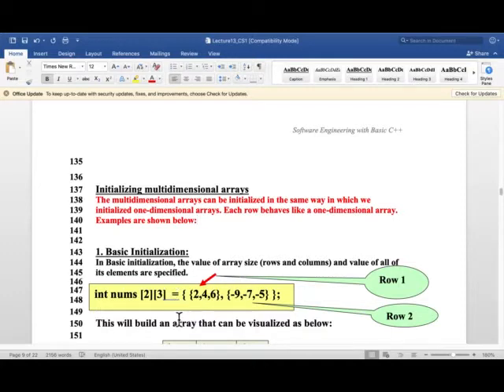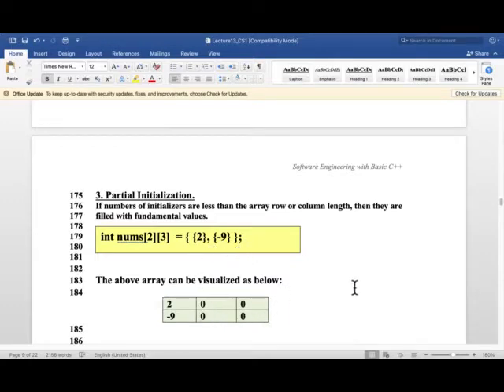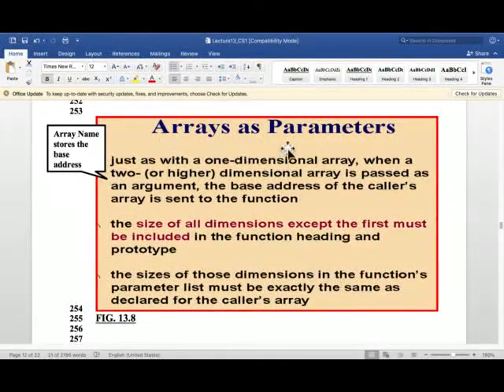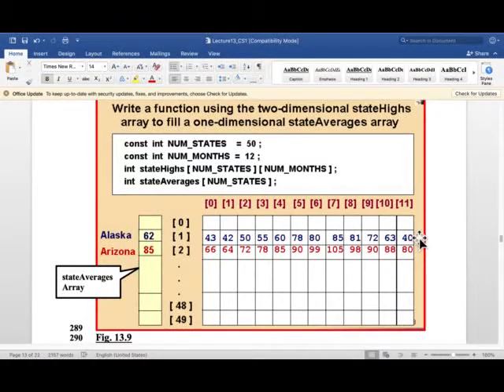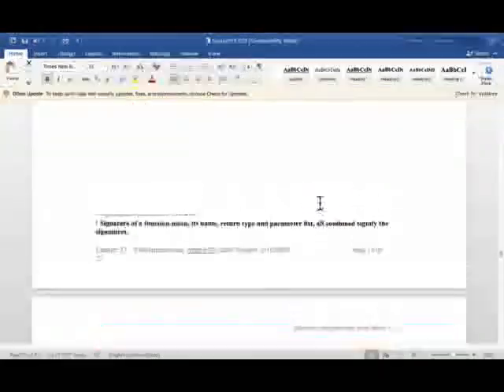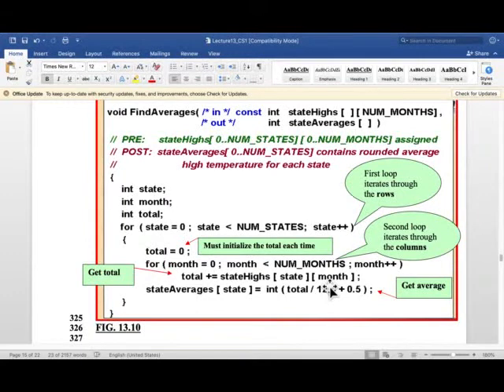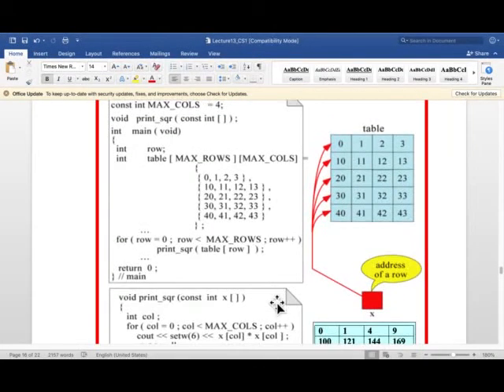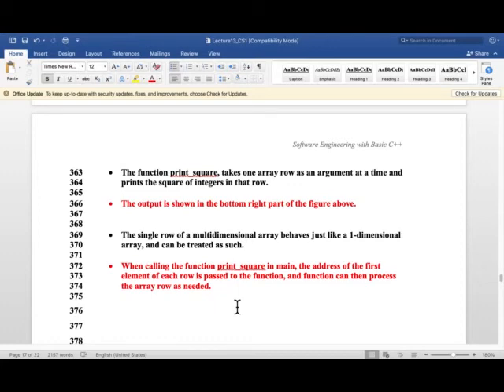Multidimensional Arrays Video 2